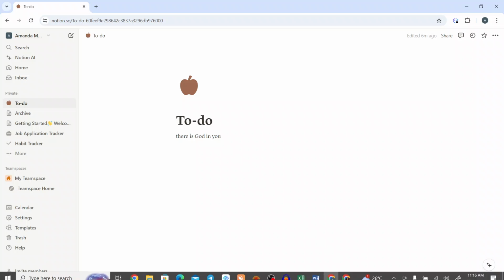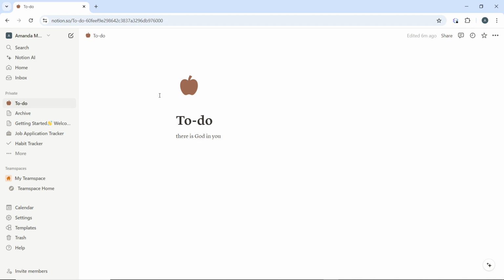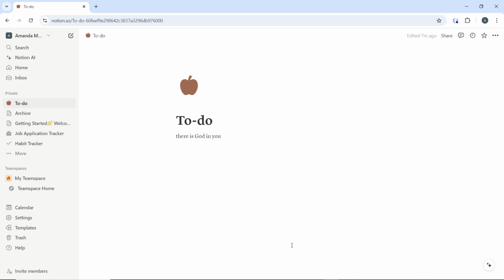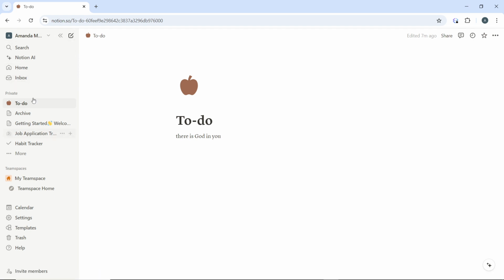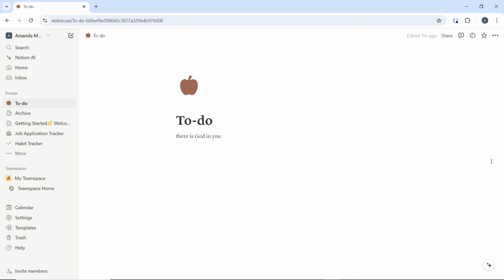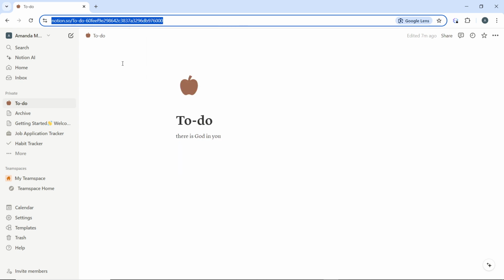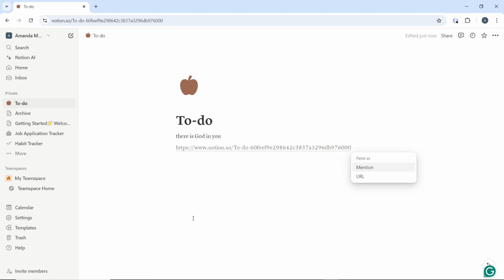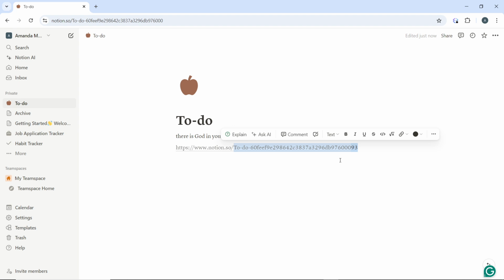How To Find A Page ID In Notion (Easiest Way)​​​​​​​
In this video I will show you How To Find A Page ID In Notion. It would be good if you watch the video until the end so that you don't miss important steps.